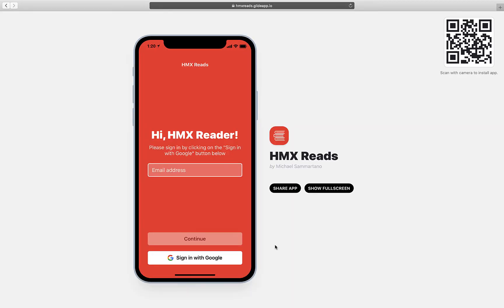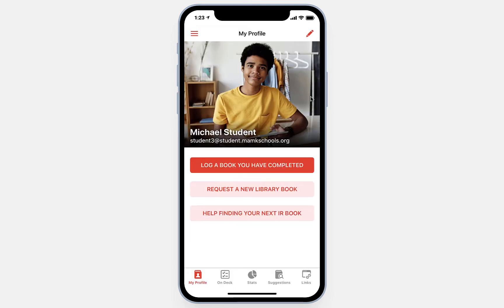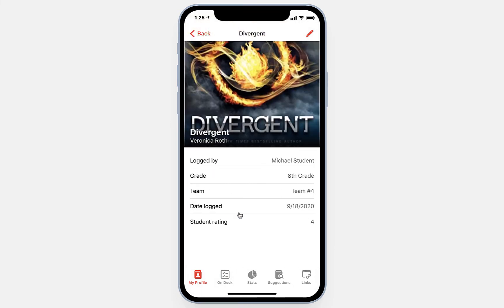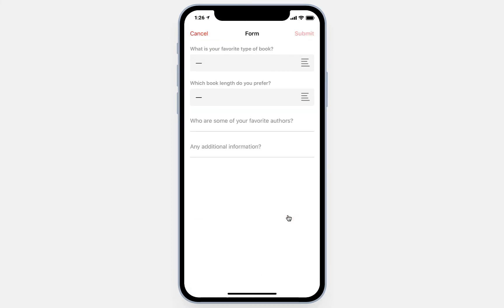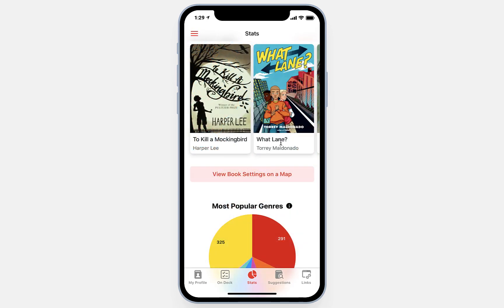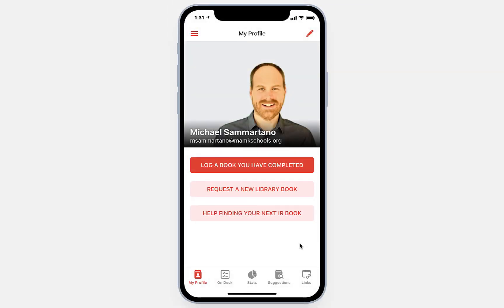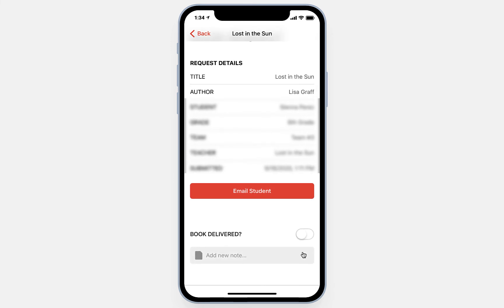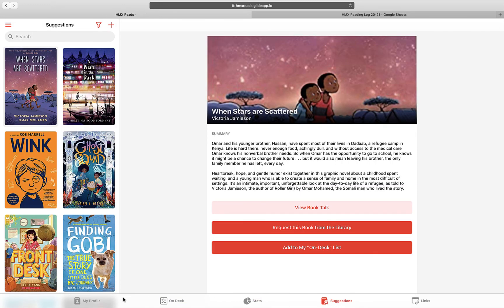Independent Reading App with Glide Apps and Google Sheets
Check out the amazing independent reading app built entirely from Glide Apps and a Google Sheet!